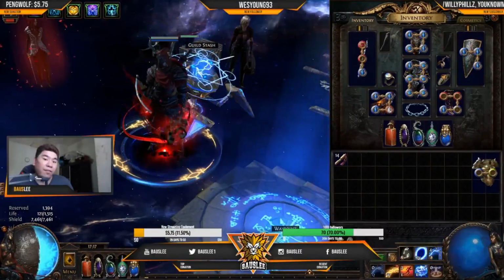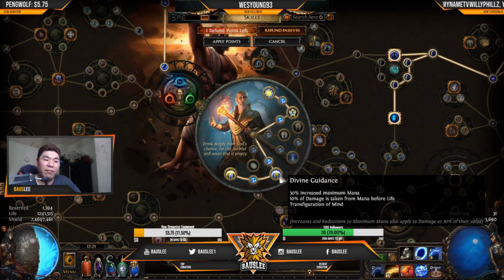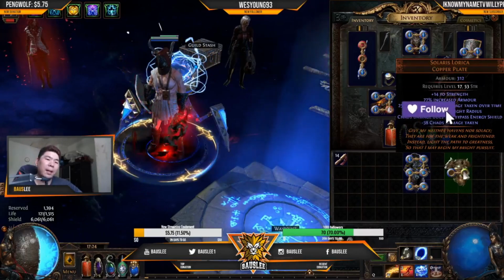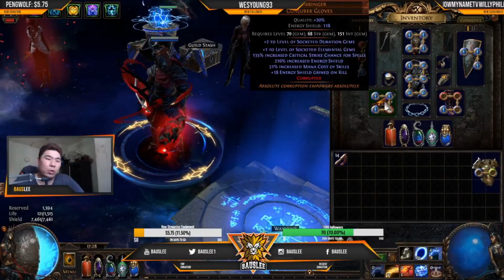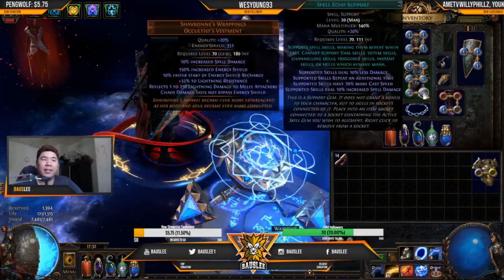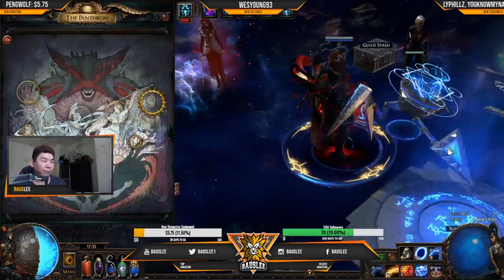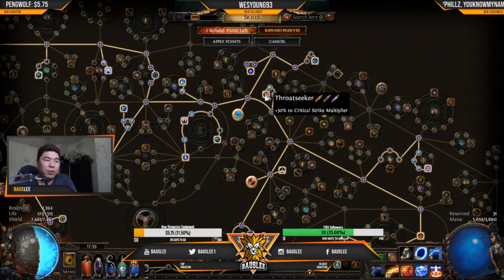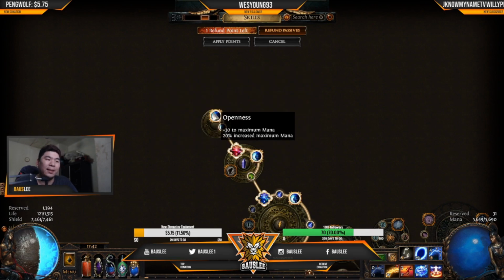[Path Of Exile 3.10] Vaal Arc Hierophant! Zap them all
I have never played a spell caster and this is the perfect opportunity to try a spell caster especially with the new skill gems archmage and arcane cloak skill gems, its a very fun build to play with and i hope you guys enjoy the build as much as i did! thank you for taking your time watching the video and have a great week ahead!

timestamp

04:32 Intro
06:45 Ascendancy
10:37 Gear
17:01 Skill Gems
21:15 Flask
22:48 Pantheon
23:32 Skill Tree

➥➥➥Useful Links➥➥➥